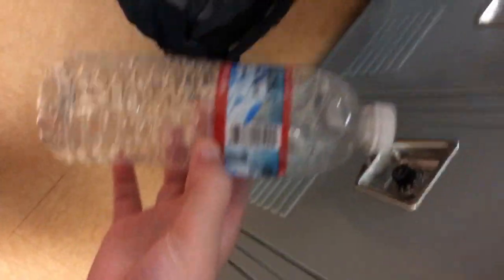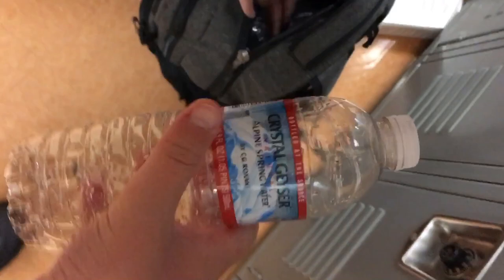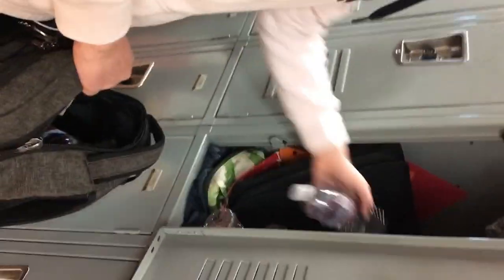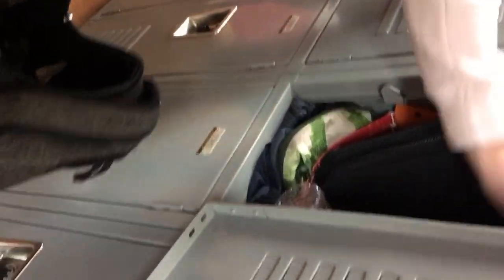Filling my friends locker with water bottles!!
This was really fun hopefully you enjoy!